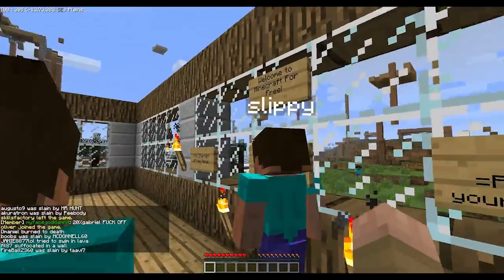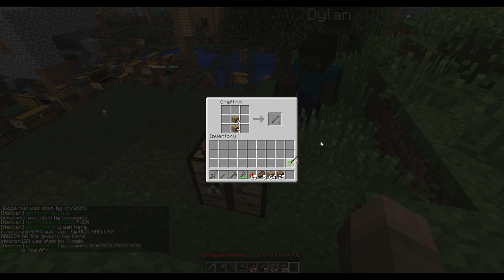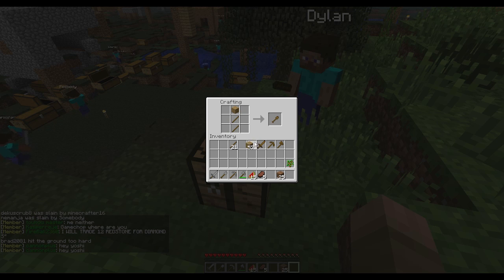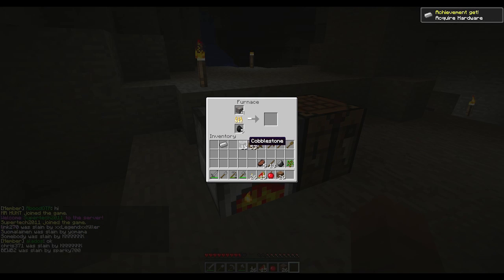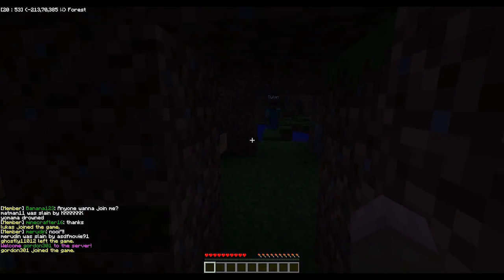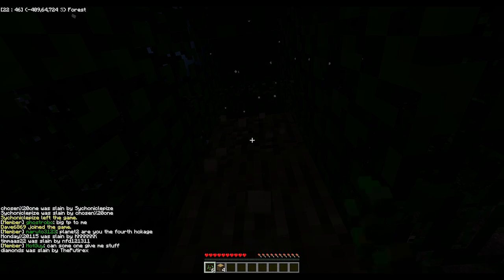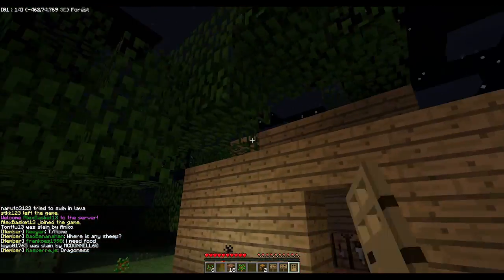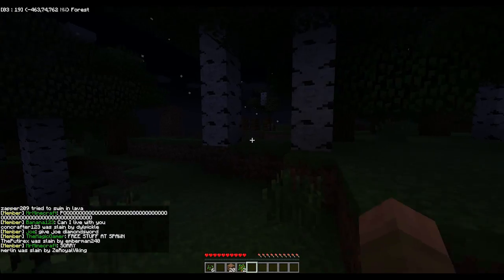How to Play Minecraft and Survive on the Server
How to Play Minecraft and Survive on the Server with the owner Dylan, and David.